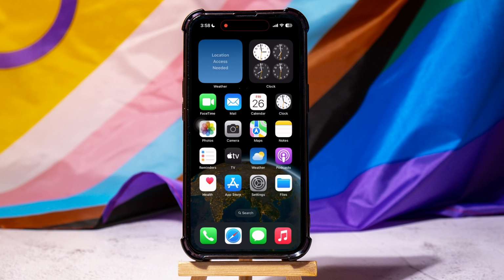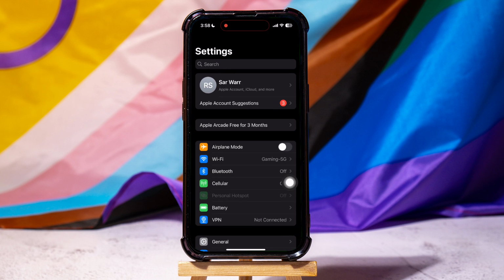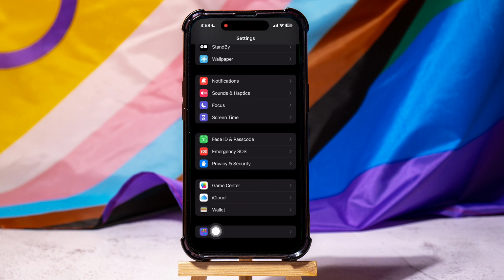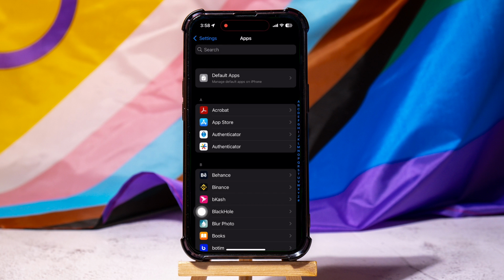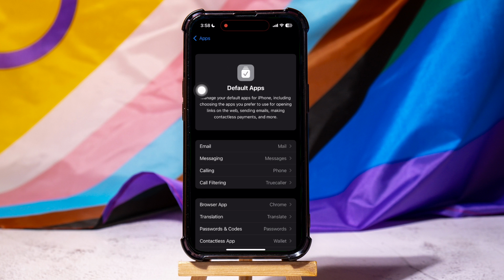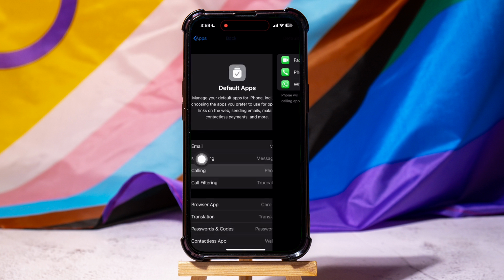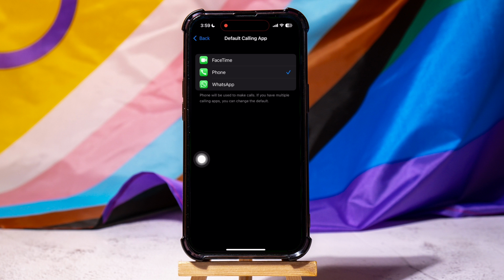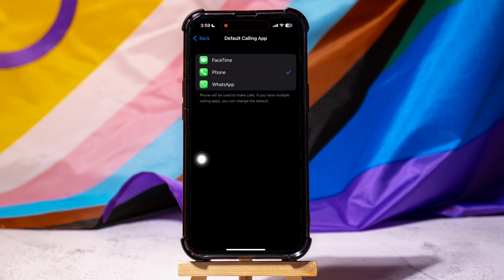How To Change Default Phone App On iPhone 2026 (Step-By-Step Tutorial)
Today I'll walk you through how to change the default phone app on your iPhone, which is a handy feature if you prefer using apps like WhatsApp, Skype, or other calling services instead of the built-in Phone app. You'll learn exactly where to find the default app settings in your iPhone's system preferences and how to switch your default calling app in just a few taps. We'll cover the step-by-step process for iOS settings, plus I'll show you which third-party apps support this feature and what happens when you make the switch. Whether you want to set WhatsApp as your default for international calls or prefer another VoIP service, this tutorial will help you customize your iPhone calling experience to work exactly how you want it.